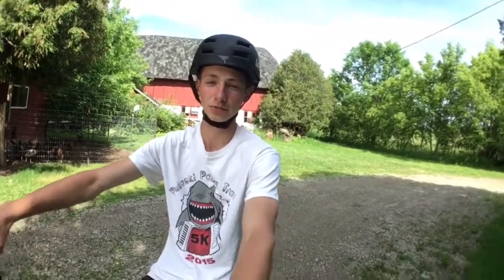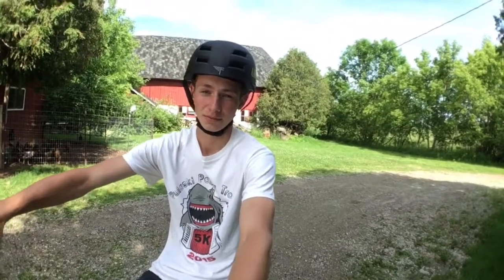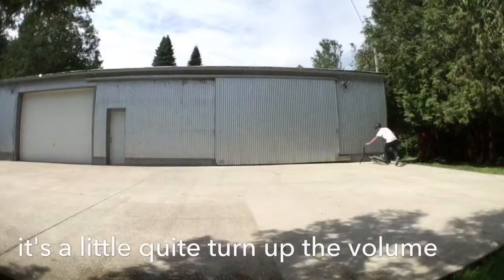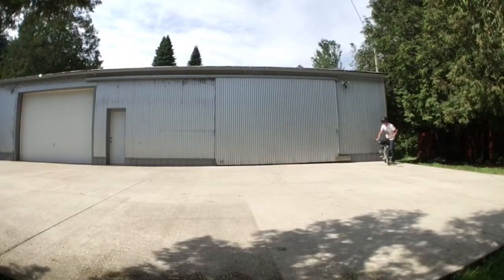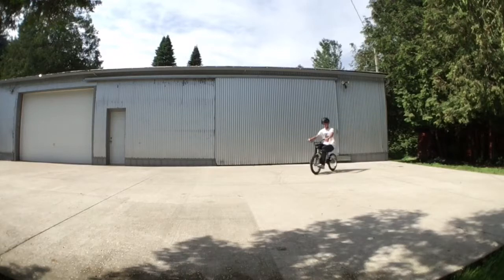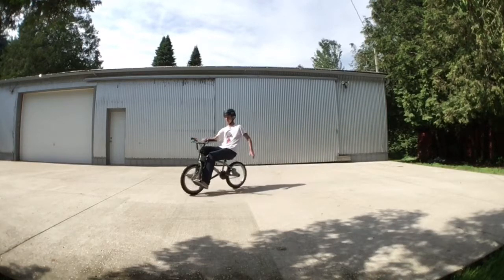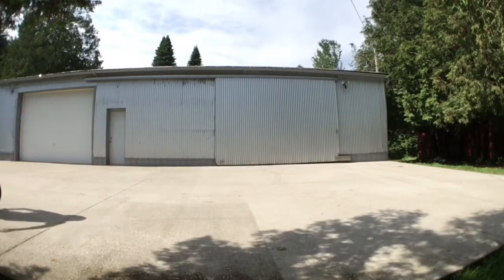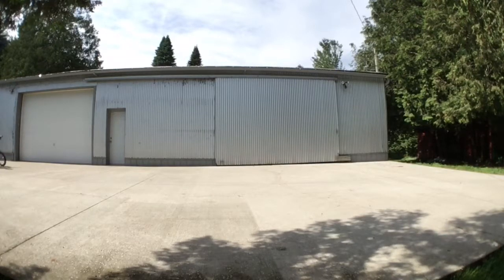How to bike limbo bmx